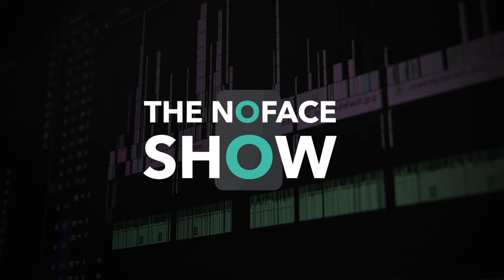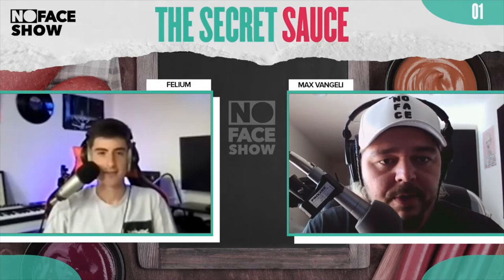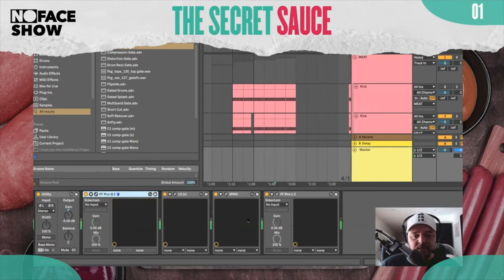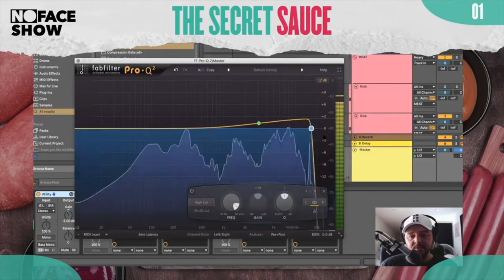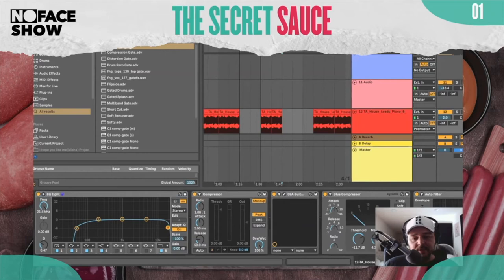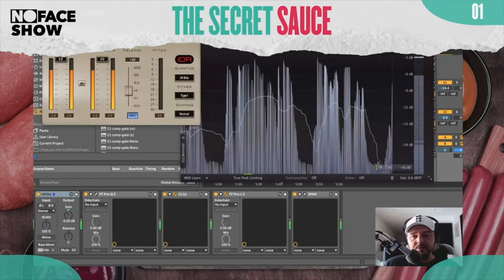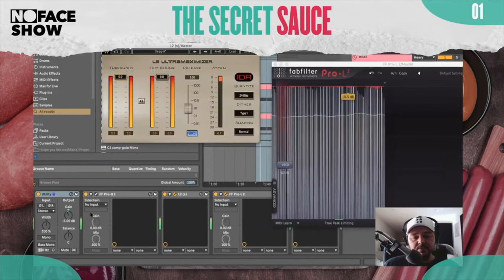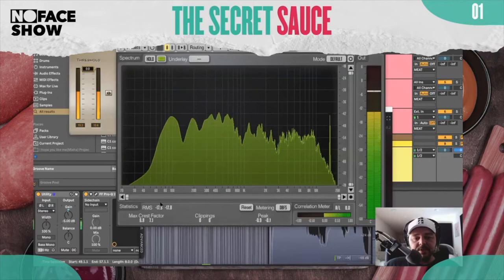Mastering Chain By Max Vangeli | The Noface Show Episode 1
In this clip of The Noface Show, Max Vangeli shared his MASTERING CHAIN! 🔥🔥🔥

▼ Submit Your Demo!